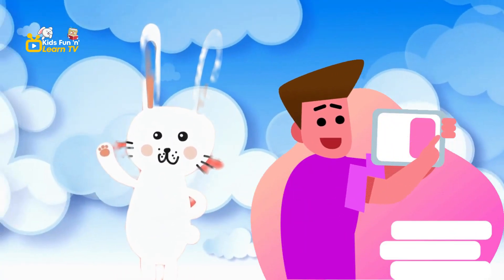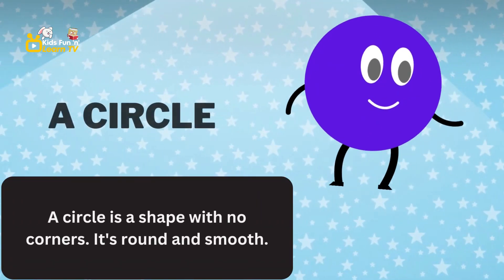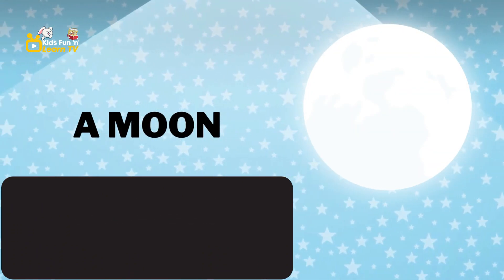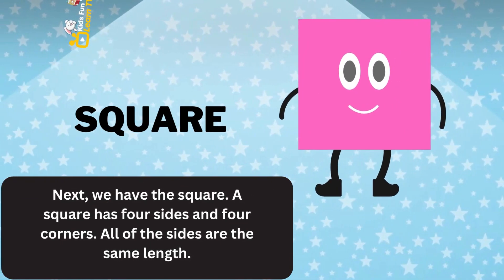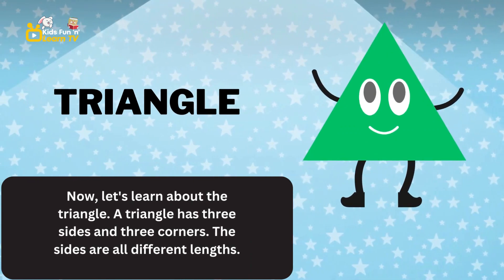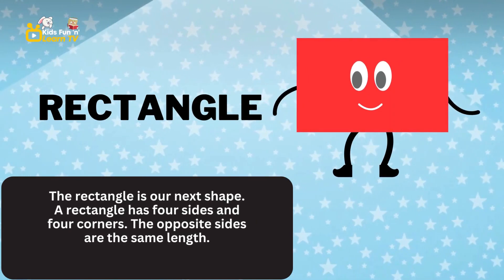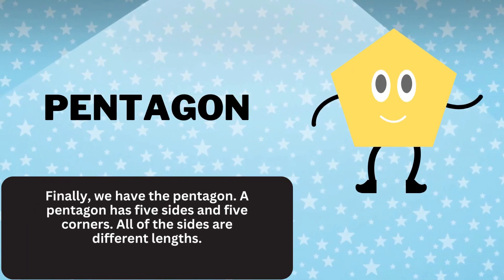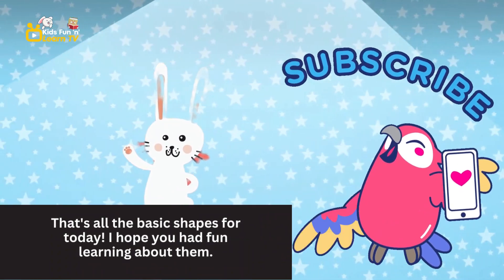Names of Shapes With Examples | Educational video for children | Kids Fun 'n' Learn TV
Learn the basic shapes: circle, square, triangle, rectangle, and pentagon.
Kids Fun 'n' Learn TV
"Where Learning is Fun and Adventures Await! Join us at Kids Fun 'n' Learn TV for an exciting journey filled with laughter, curiosity, and endless discoveries. Let's embark on a magical quest to ignite young minds and nurture a lifelong love for learning. Get ready to explore, engage, and experience the joy of education like never before!"